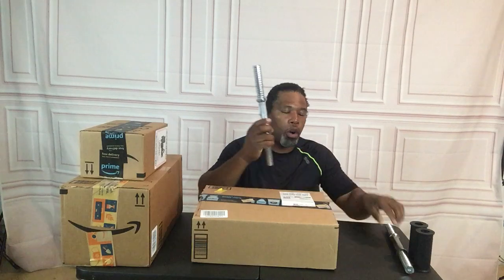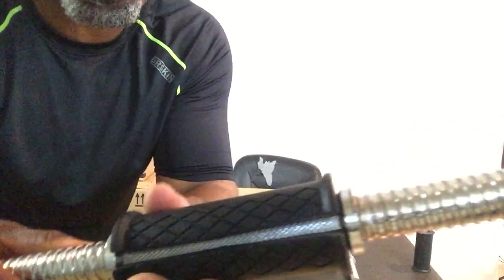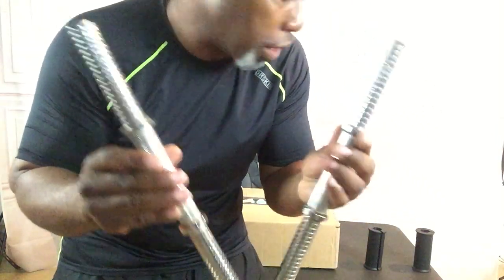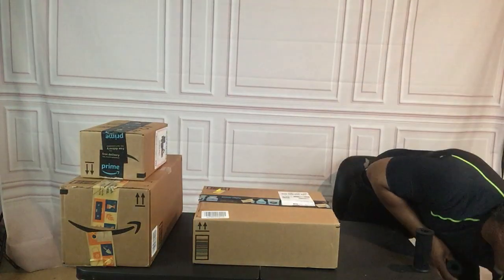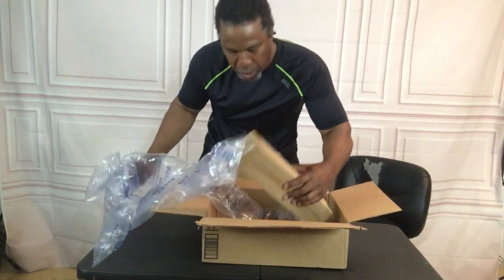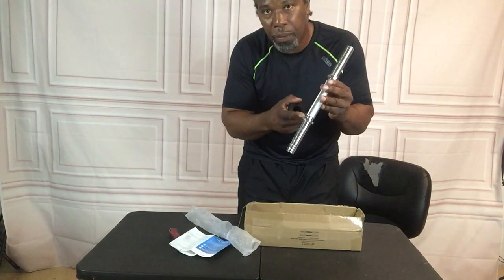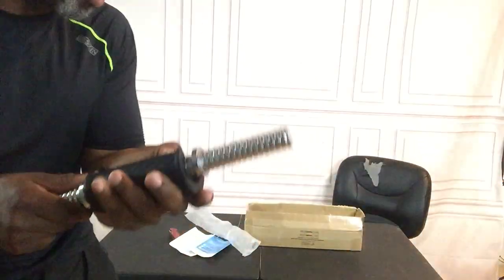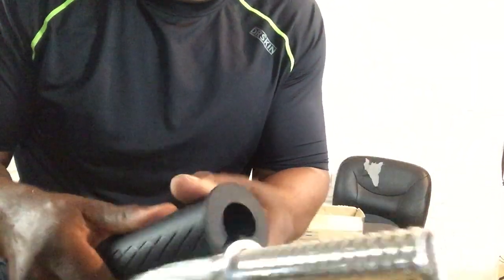Don't buy the wrong dumbbells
Don't buy the wrong dumbbells and fit grips

FIT GRIPS.